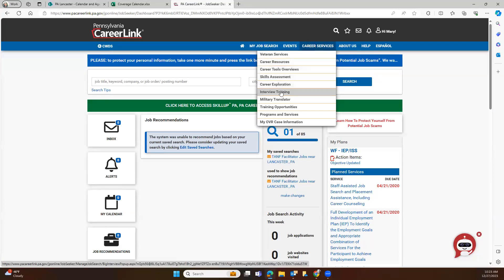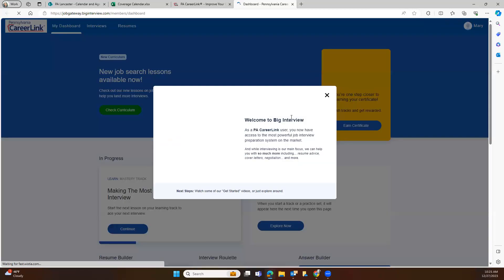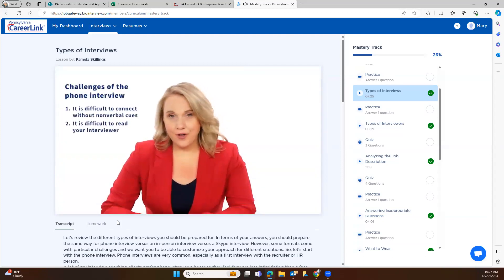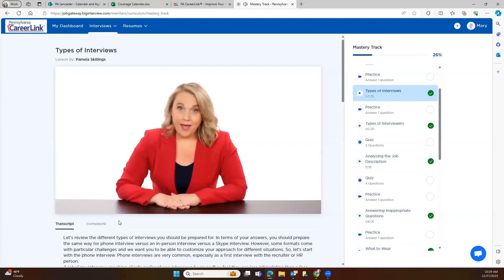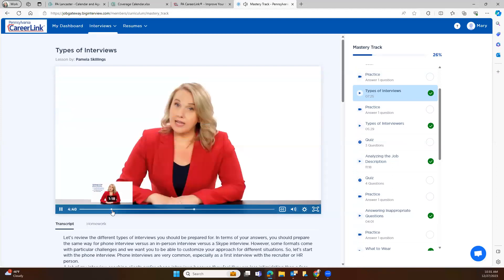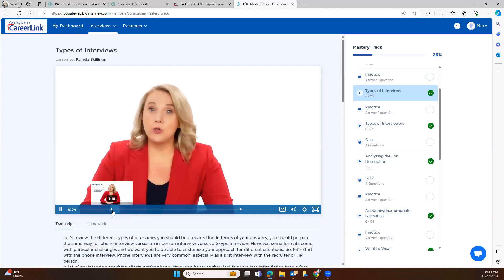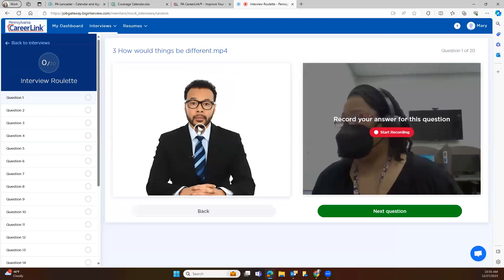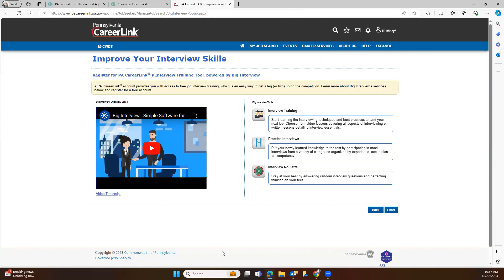Big Interview Workshop - 2024